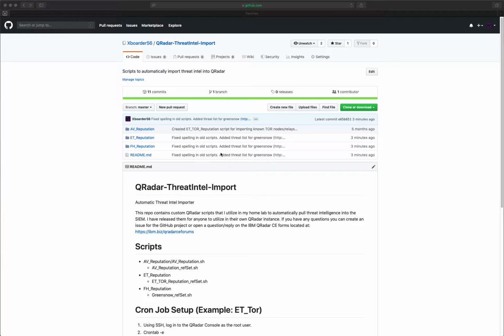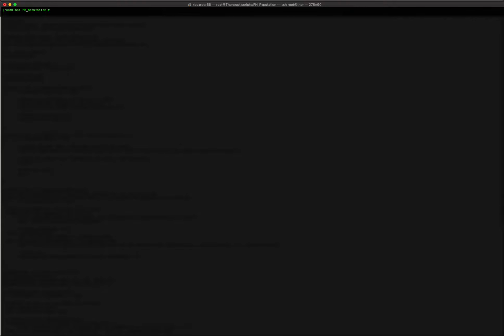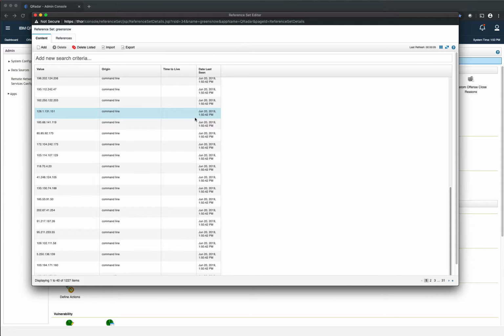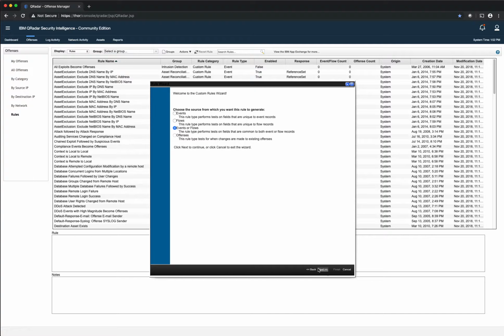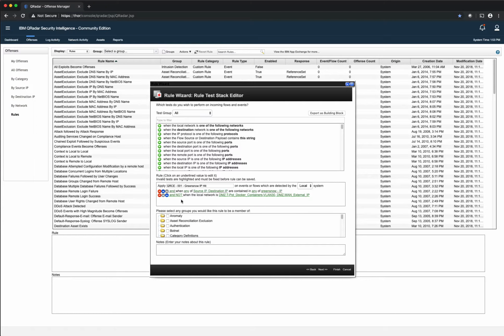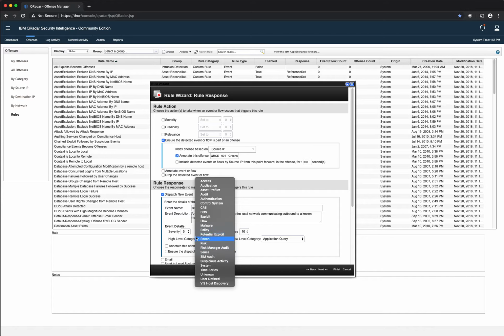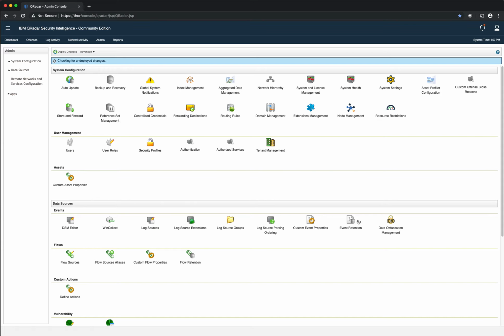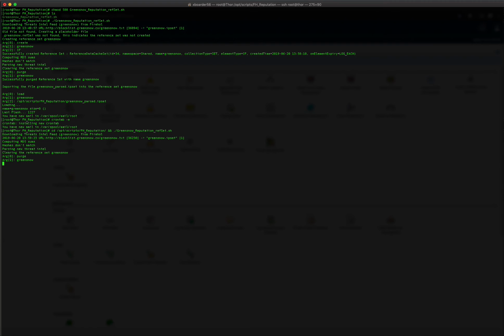QRadar Threat Intelligence Importing and Alerting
This video walks through setting up a QRadar Threat Intelligence script to import threat intel and alert when endpoints are observed attempting outbound communicating to the potentially malicious IPs.